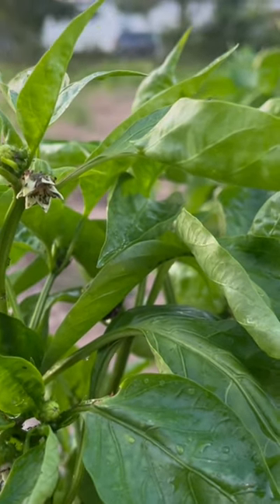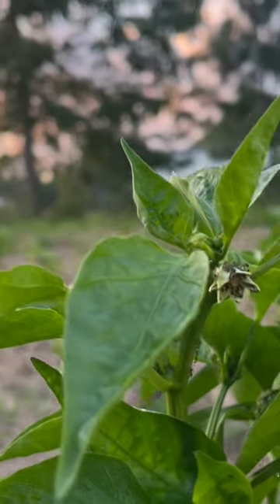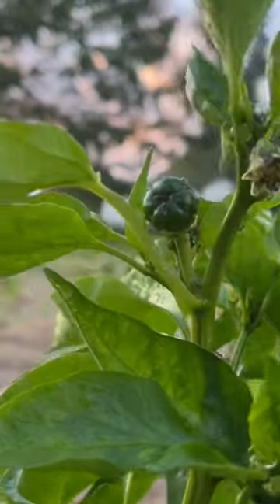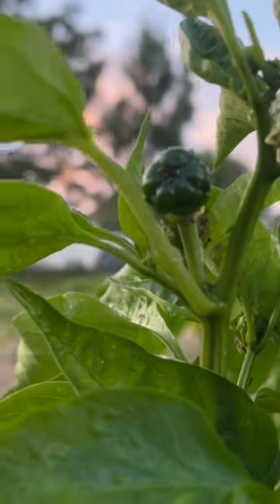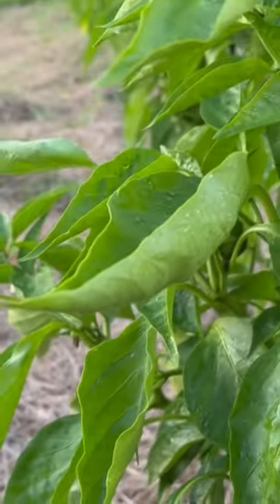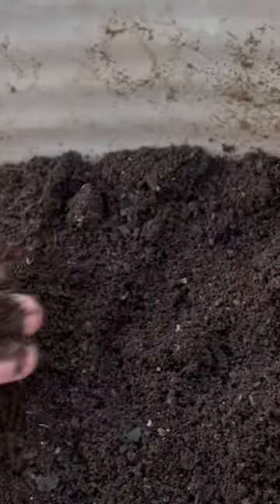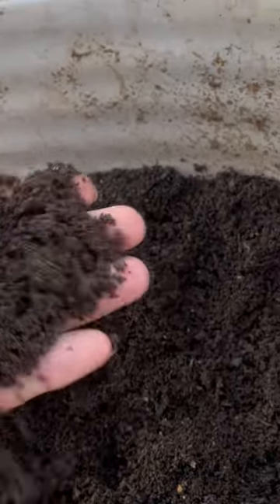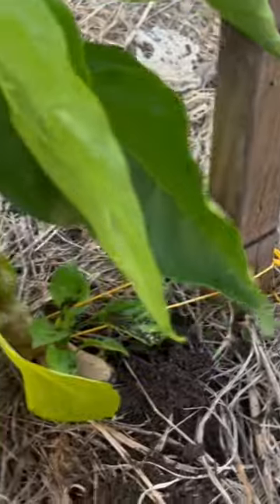Worm casting tea FOLIAR spray and side dressing with worm castings to treat an Aphid infestation!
This was a success!